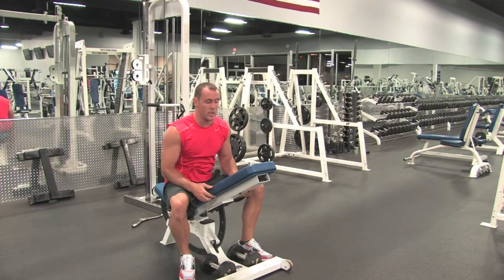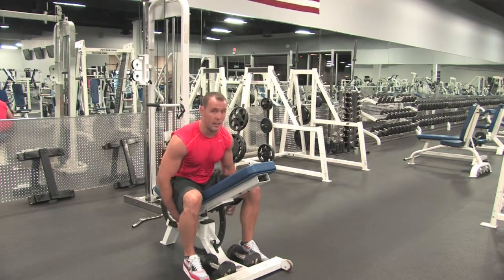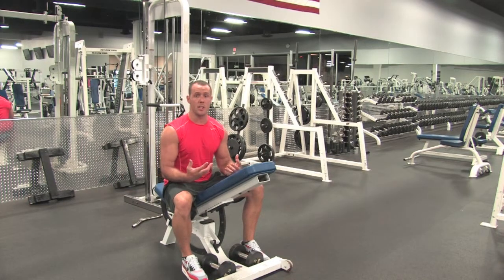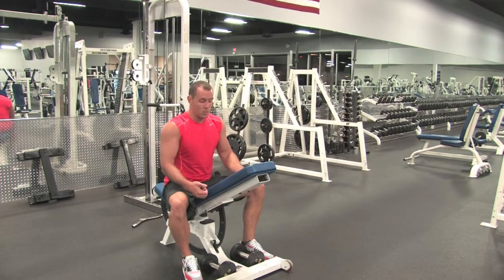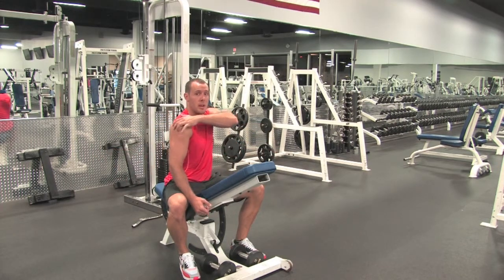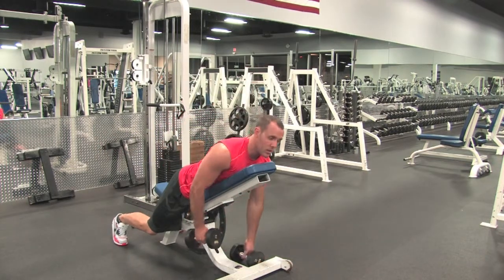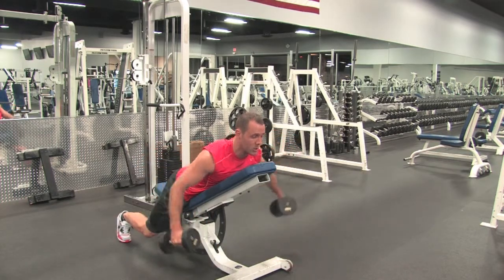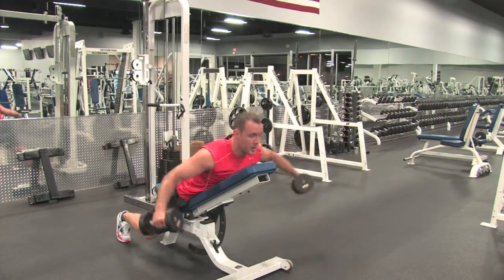DB Incline Rear Raise